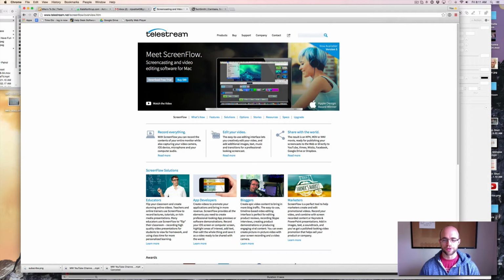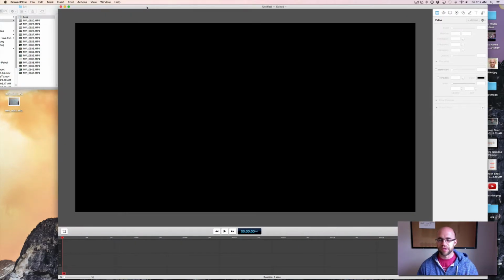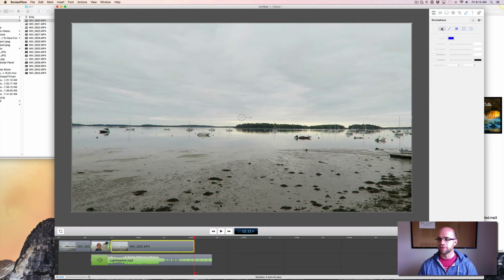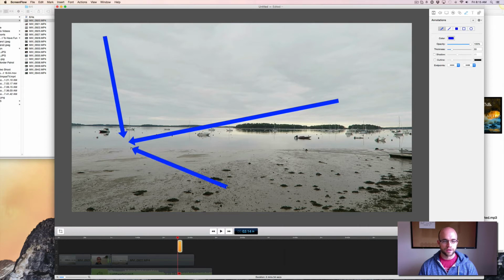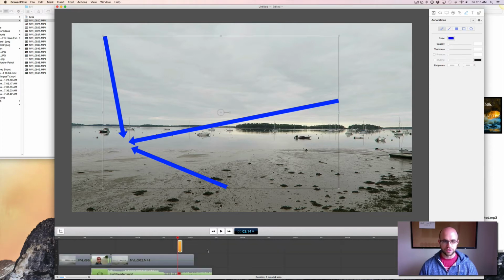How I Edit and Produce WattsTV with Screenflow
Video 2 of WattsTV Episode 26

Mike Watts explains how he creates WattsTV with a software program called Screenflow.  This explains how to edit videos to create each episode of WattsTV.